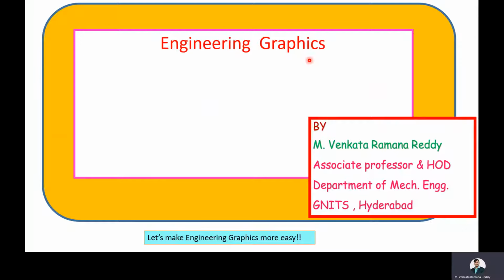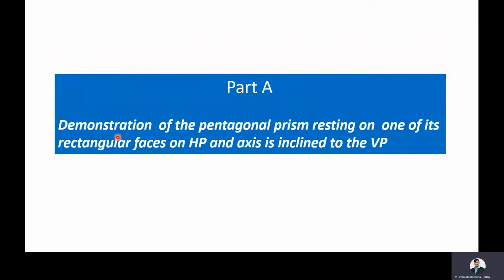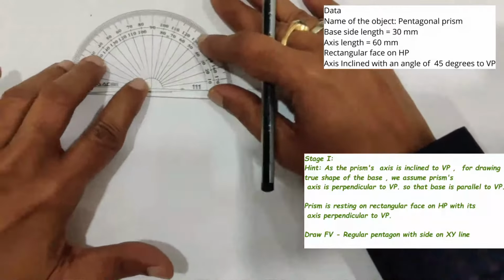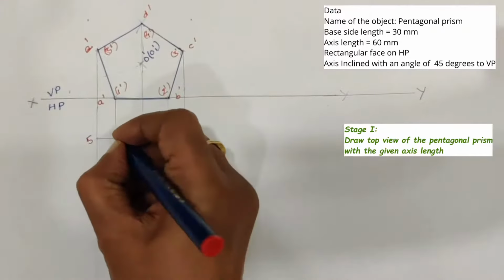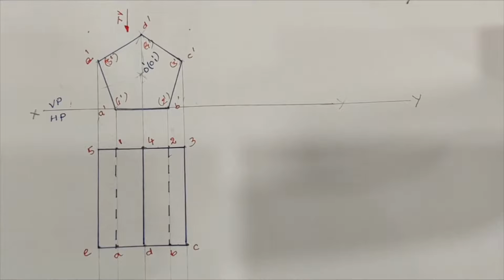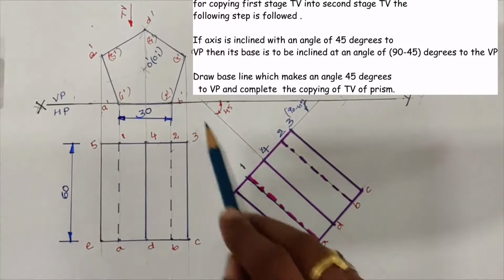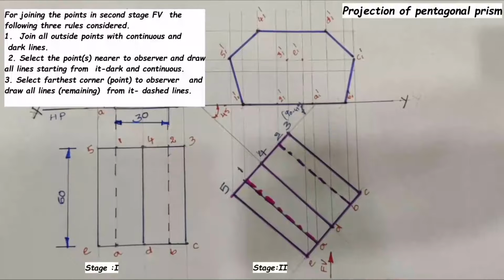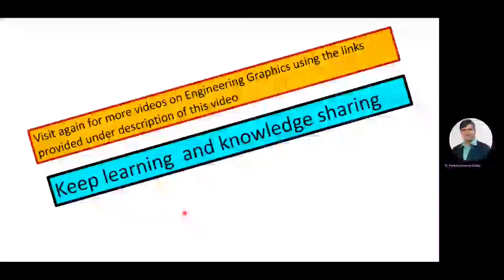Pentagonal prism resting on rectangular face on HP and axis inclined to VP(newly recreated)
hello everyone
In this video , I will explain you  about , how you can draw the projection of the  pentagonal prism resting on its  rectangular face on HP and axis inclined to VP.

The Solution  for the given problem is divided into  two stages
Stage 1: Axis inclined to V.P  . So assume axis of the prism is perpendicular to VP ,Draw  base of the prism  (pentagon ) on  VP  in FV and draw  its corresponding TV of the prism

Stage 2: Reproduce the  the TV  with the given axis inclination    with    V.P. and draw final FV

Note: Watch this video right till the end to have a firm clarity  on the projection of pentagonal prism's rectangular face on HP and axis inclined to VP.